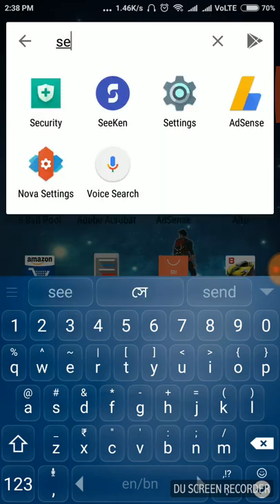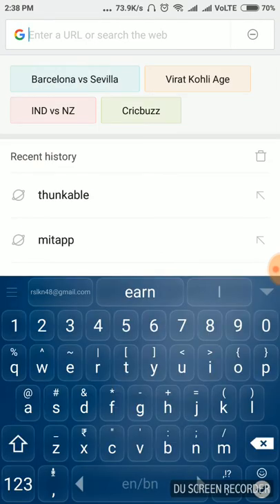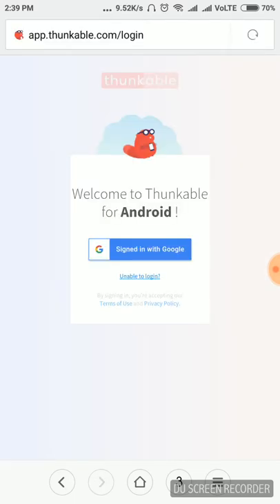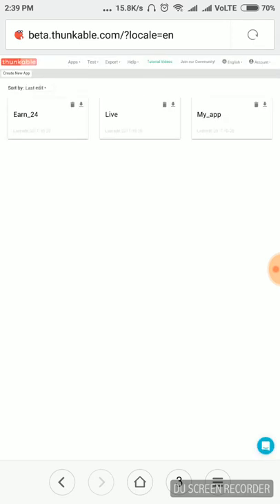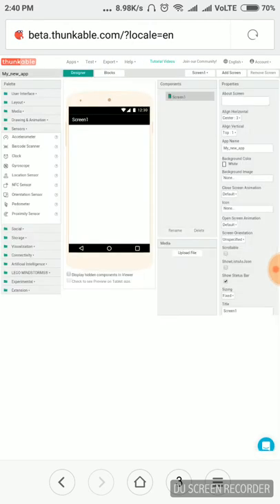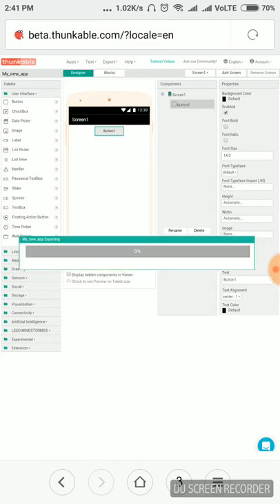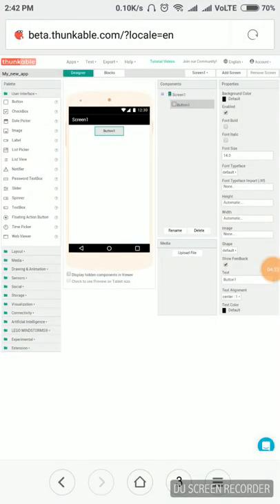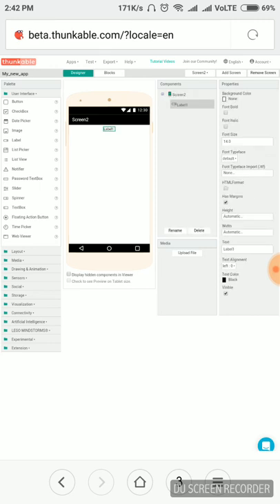Create your own app by thunkable from your own mobile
Create button,label or any things on thunkable screen.